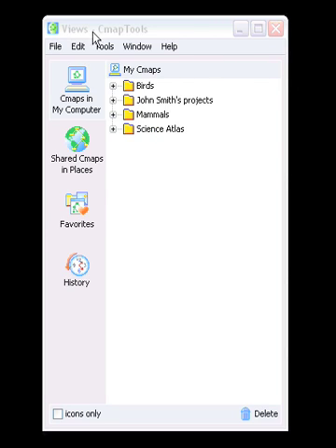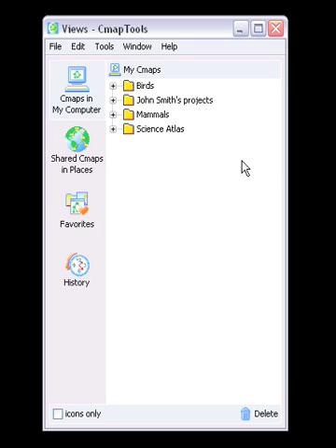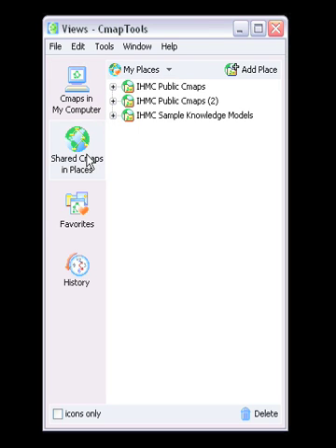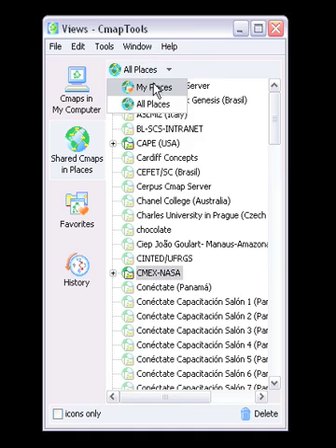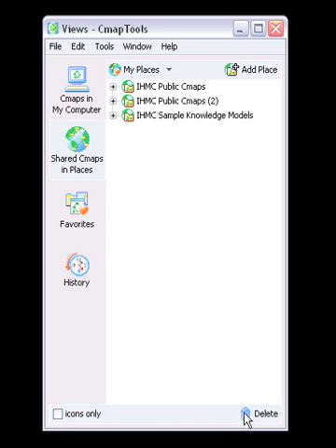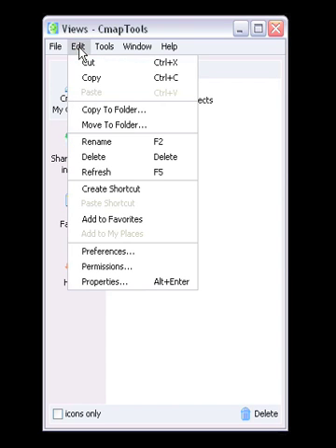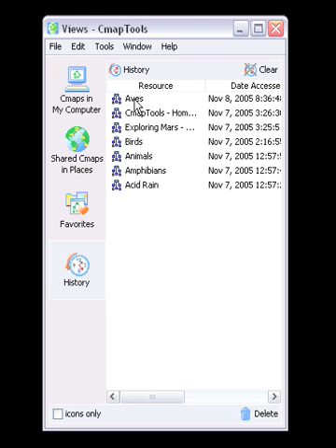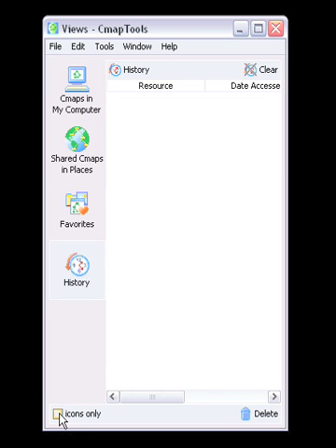CmapTools: The Views Window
Explanation of the Views Window in IHMC CmapTools